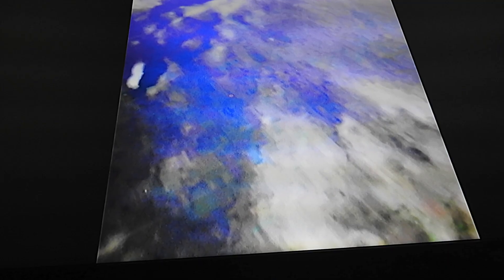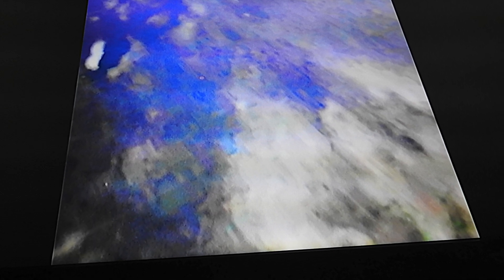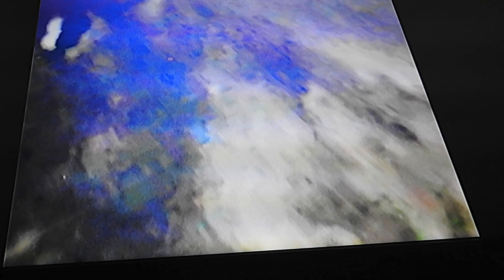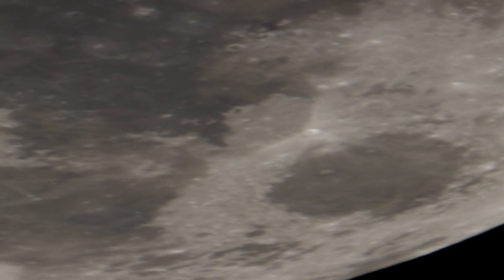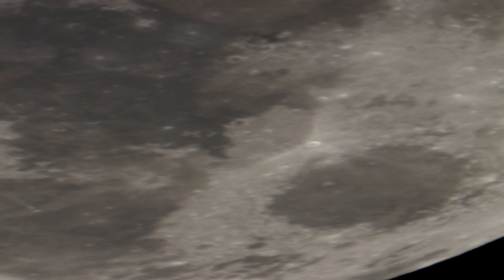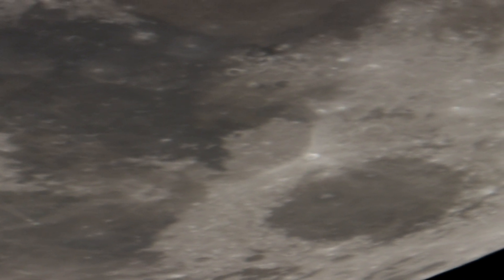The Lunar Surface With My C G X L 1400 HD Telescope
THANK YOU GERARDO R. CARMONA GLEZ.for your generous donation...live lunar surface of June 2018.